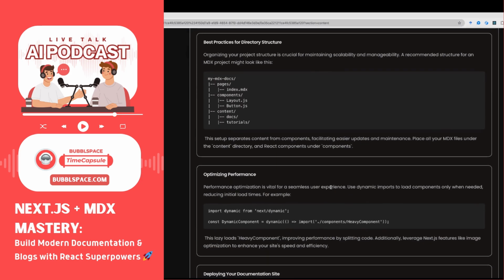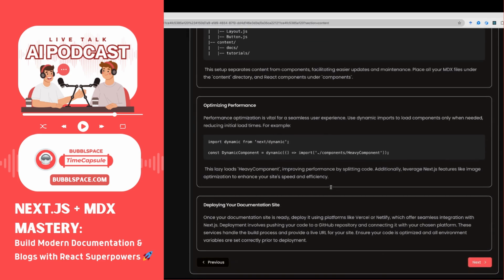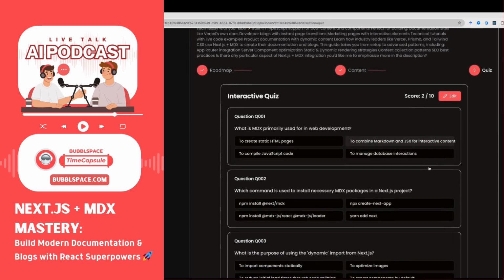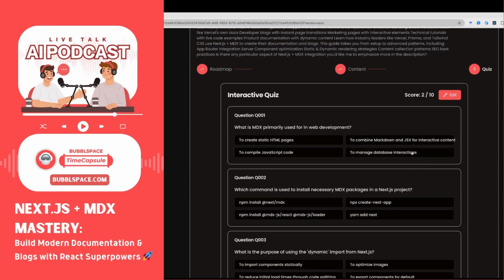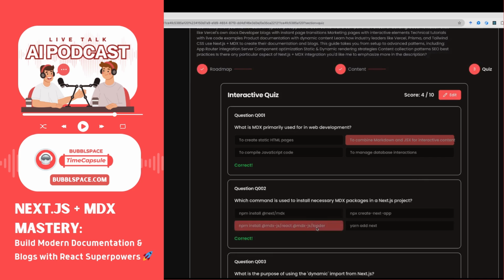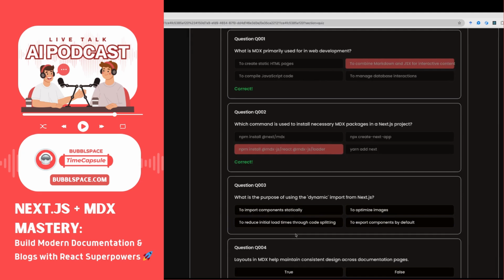🚀 React Superpowers: NextJs + MDX, Build Modern Documentation & Blogs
🎙️ Join our AI hosts David and Emma as they dive deep into the revolutionary Ready to supercharge your learning? 🚀 Our AI hosts are transforming complex tech concepts into bite-sized knowledge bombs through BubblSpace TimeCapsule!
Here's what you'll experience with our ai tool:

🧠 Microlearning :  Mind Map Deep Dive

Visual breakdown of MDX + Next.js integration
Component relationships & data flow mapping
Architecture design patterns decoded
Performance optimization strategies visualized

5-minute digestible tech concepts
Hands-on code examples
Real-world implementation guides
Progressive learning path

💡 Interactive Use Cases:

Building dynamic documentation
Creating interactive blog platforms
Developing educational content hubs
Enterprise-grade content systems

🎯 Knowledge Validation:

Interactive coding challenges
Concept validation quizzes
Real-world scenario problems
Progress tracking assessments

🔥 Special Feature: Experience how David & Emma guide you through practical examples while BubblSpace TimeCapsule transforms their insights into actionable learning materials!

P.S. Whether you're a seasoned fullstack developer or just starting, our AI hosts adapt the content to your level. No more one-size-fits-all tutorials! 🎯